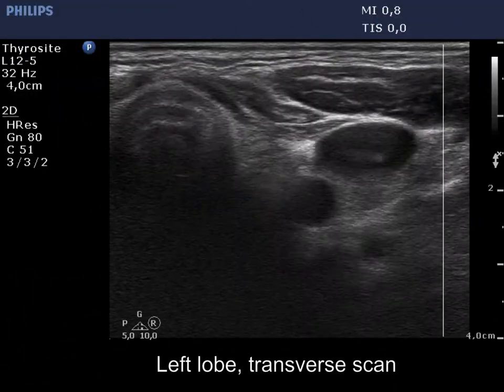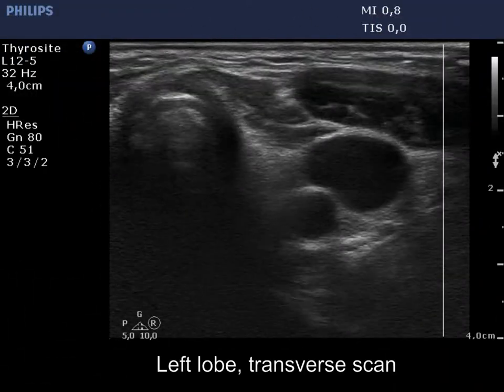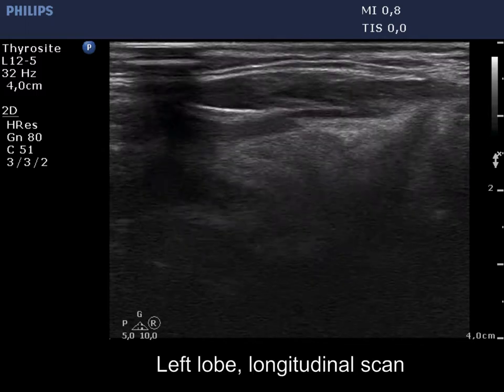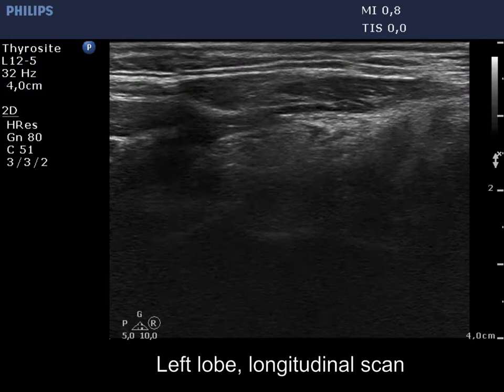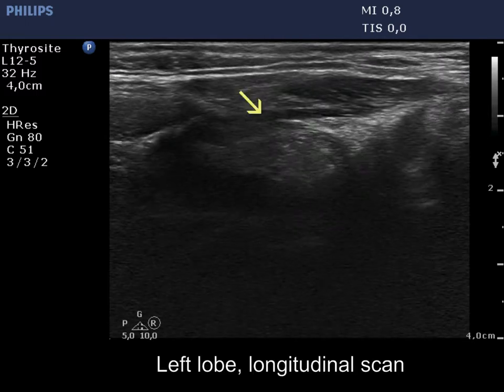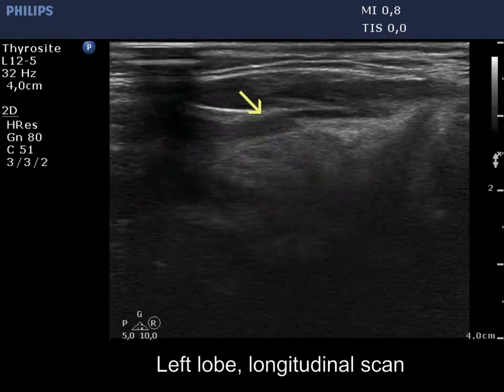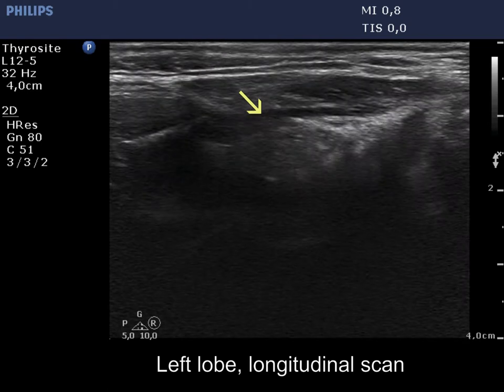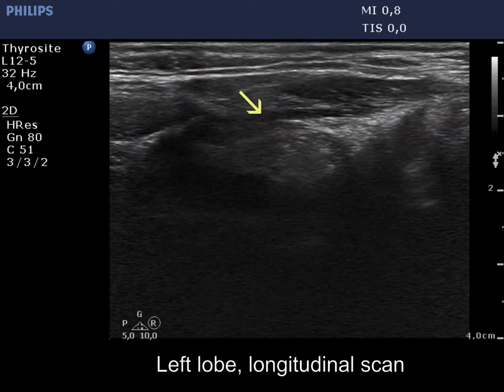100 consecutive patients with thyroid nodule - case 18